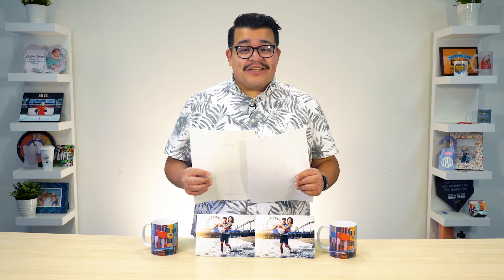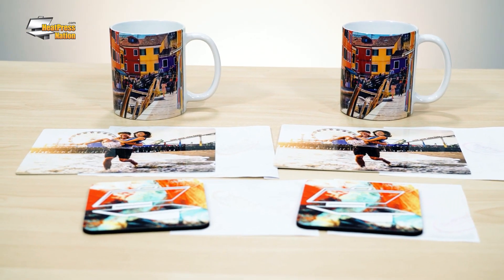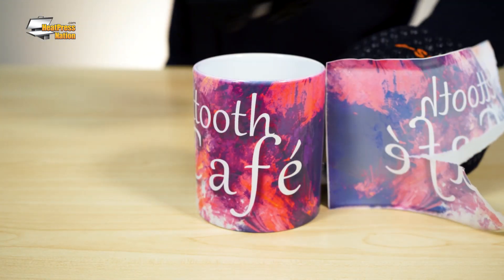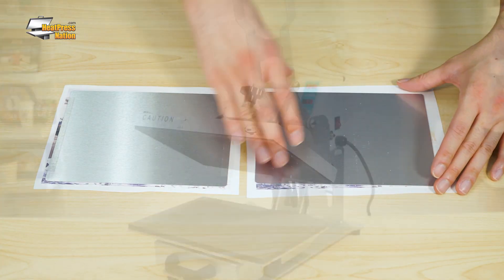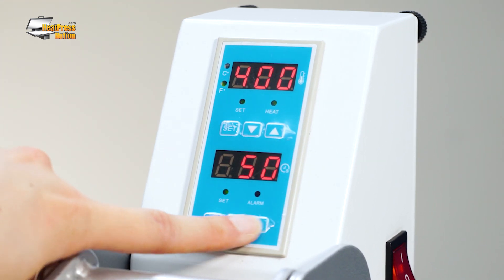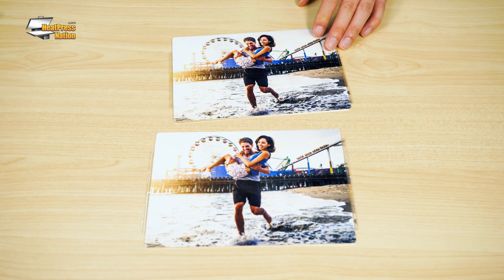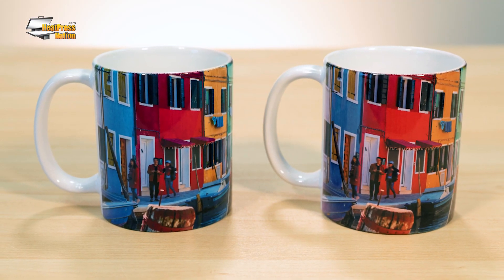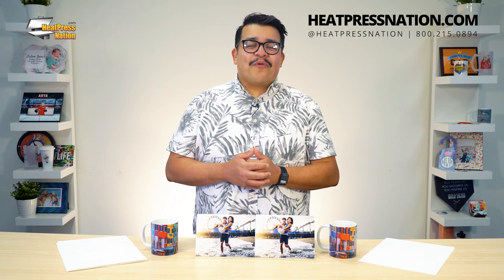Jetcol DHS vs. TexPrint: Sublimation Paper Face Off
With TexPrint sublimation papers standing as popular choices at Heat Press Nation, how exactly does Neenah Jetcol DHS fare? Join Jared as he shows how Neenah Jetcol DHS and TexPrint XPHR compare against each other.